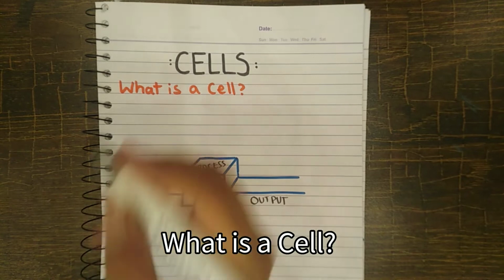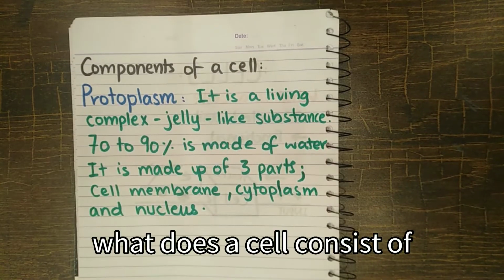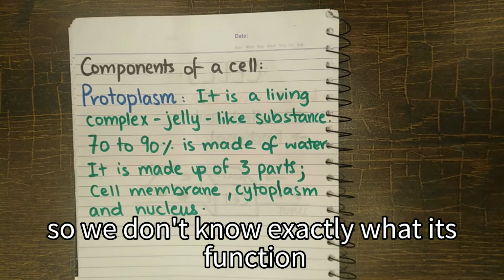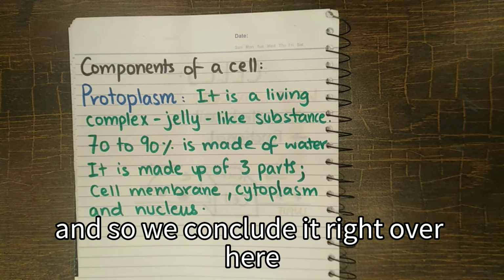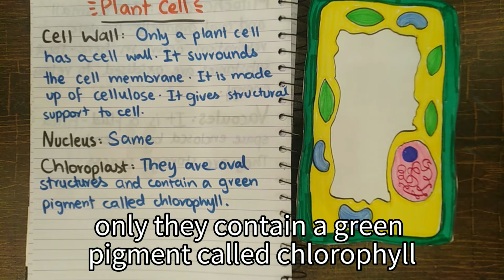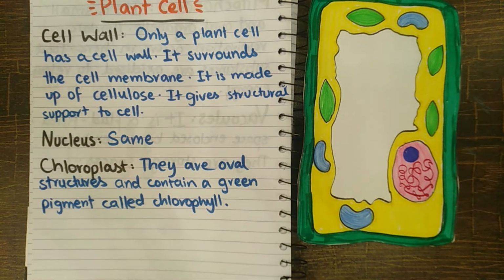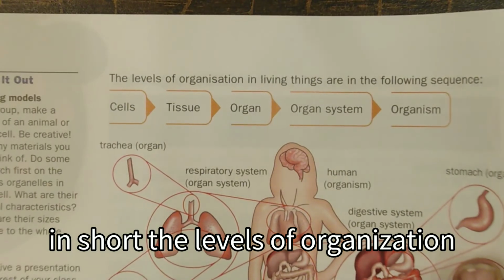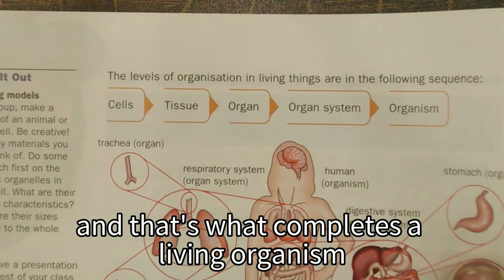Cells-Biology O-level+ past papers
In this vdo i have covered the first chapter of biology which is about cells. I explained the components of animal cells and plant cells and in the end have solved some questions from pps. Hope you enjoyed this vdo. If you have any questions you may ask in the comments section below
0:00
0:10 Intro